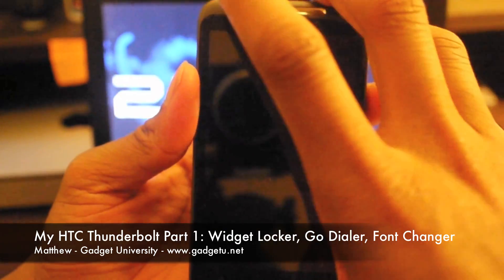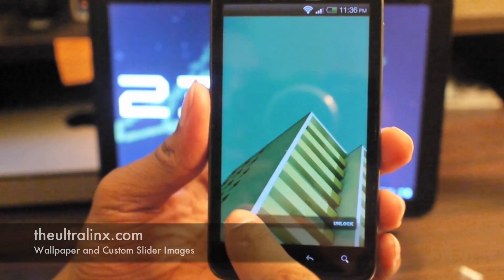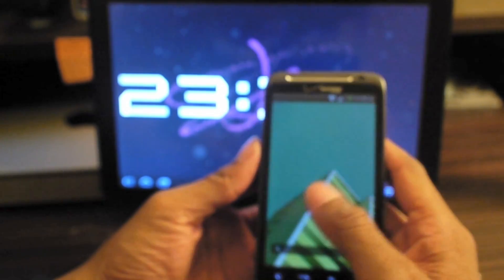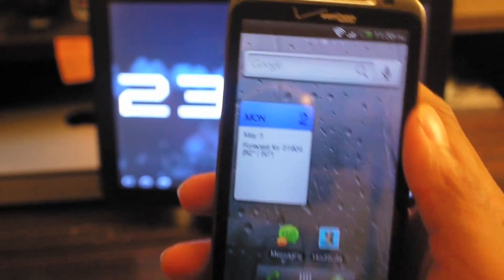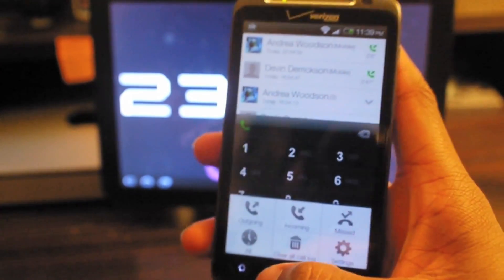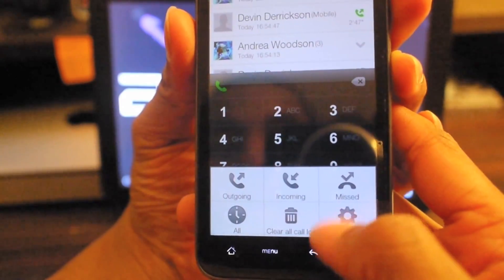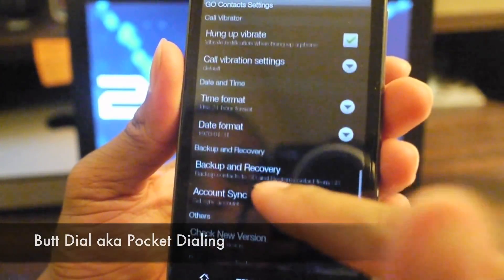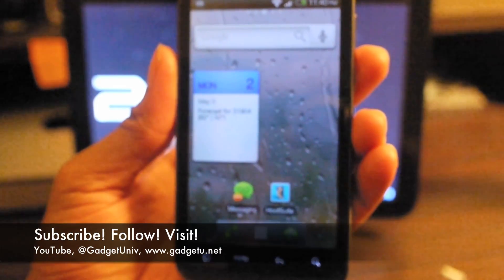My HTC Thunderbolt Part 1: Widget Locker, Go Contacts and Font Changer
I love Android and the many ways you can make it your own. So, I figured I would take the time to show you guys how I make my phone "me." I recently got an HTC Thunderbolt and it comes with HTC Sense. In this video I cover some apps that I use like Widget Locker, Go Contacts and Font Changer.